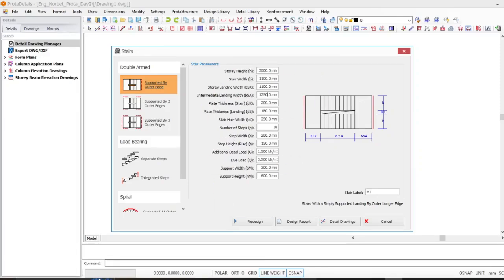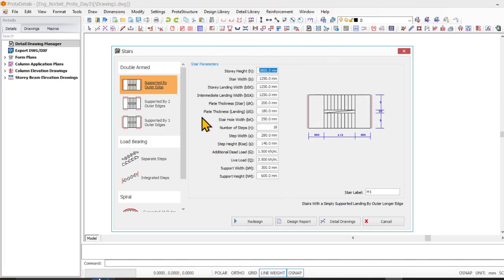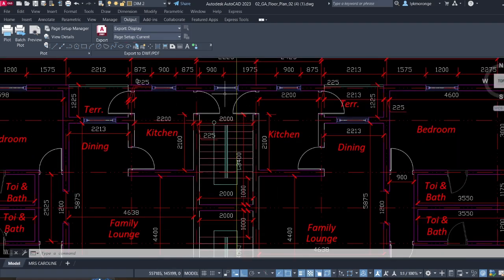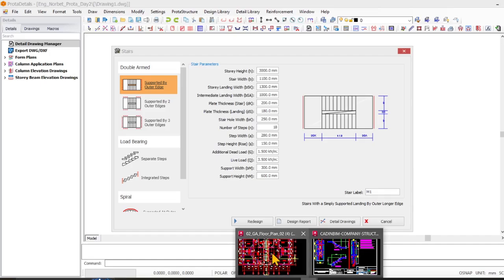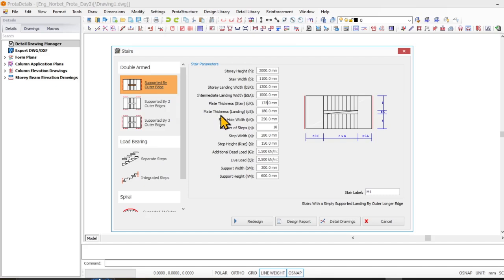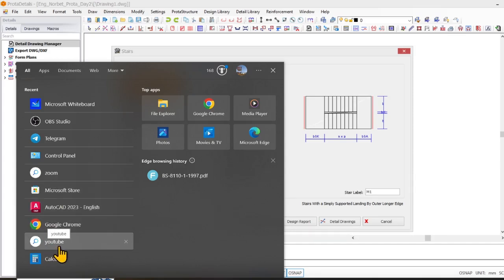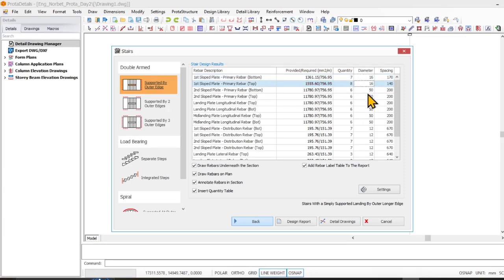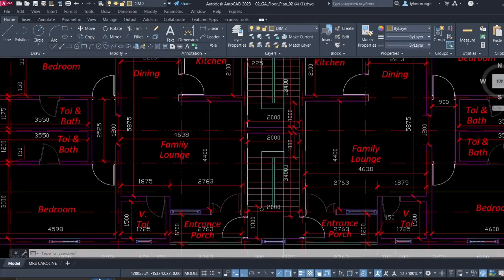Staircase Design in ProtaStructure Step by Step Structural Modeling & Detailing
In this video, you will learn how to design a reinforced concrete staircase using ProtaStructure, presented in a clear, step-by-step workflow suitable for students and practicing structural engineers.

The tutorial covers staircase modeling, load definition, analysis, reinforcement detailing, and design checks using ProtaStructure’s advanced structural design tools. This session is ideal for anyone looking to improve their real-project structural design skills and understand code-compliant staircase detailing.

📌 What you’ll learn:

Staircase modeling in ProtaStructure

Load application and analysis

Reinforcement design and detailing

Best practices for structural staircase design